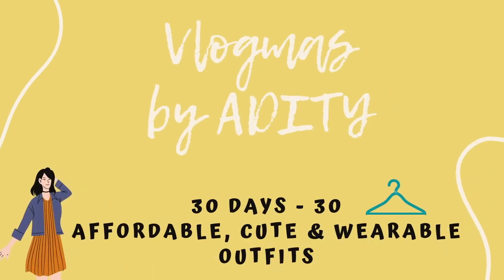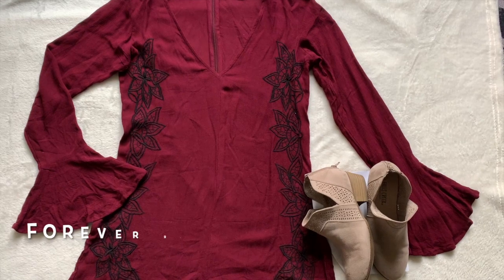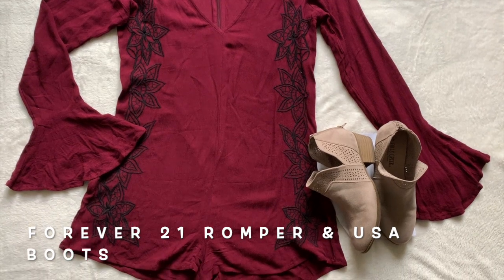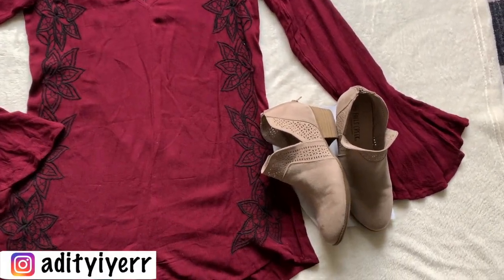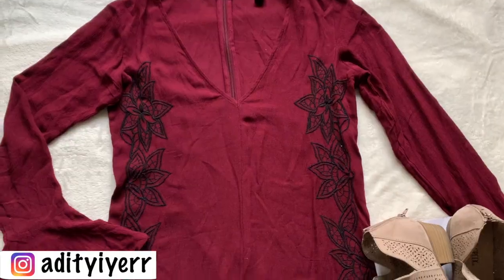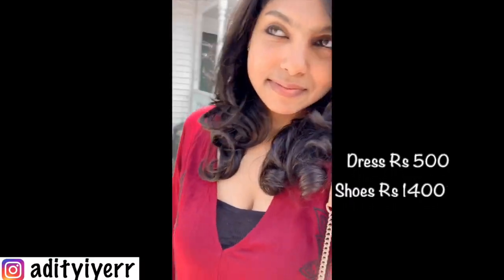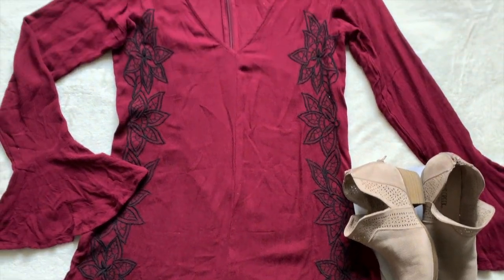Style On Budget Outfit Ideas - How to Look Stylish on a Low Budget Pt 6 | AdityIyer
Stylish Outfits for Affordable Price | Style On Budget Outfit Ideas - How to Look Stylish on a low budget. Stylish Outfits on Budget is my vlogmas theme. I am sharing the budget style outfits ideas being the budget style blogger myself. If you like affordable stylish outfit then watch my 30 days of wearable stylish outfit ideas & how to look good on a low budget.

NOTE: If you are interested in buying from me any clothing or accessories I show in the video then DM (direct message) on Instagram @adityiyerr